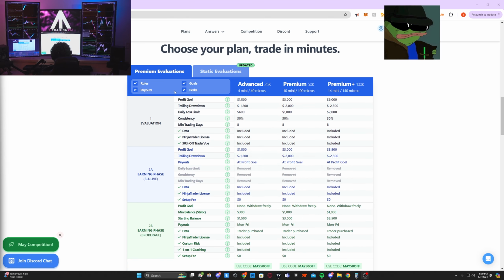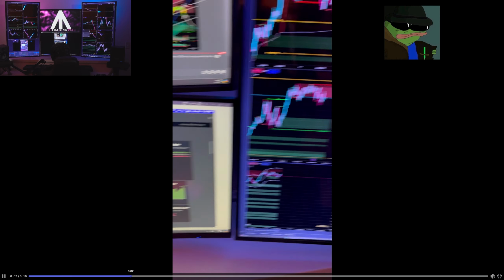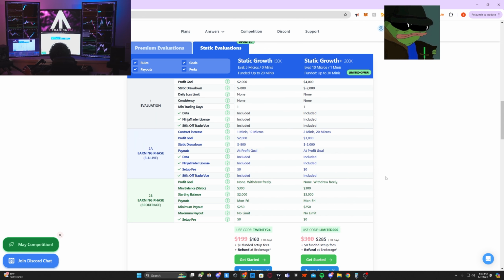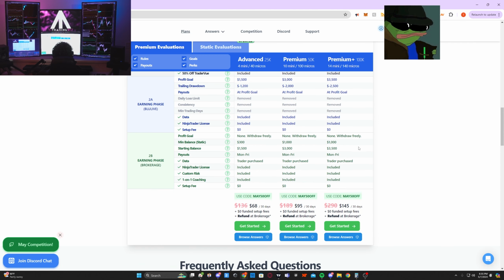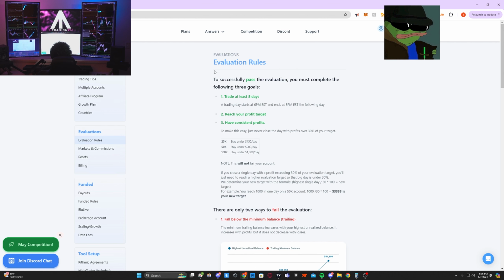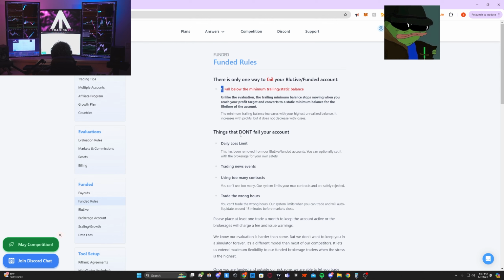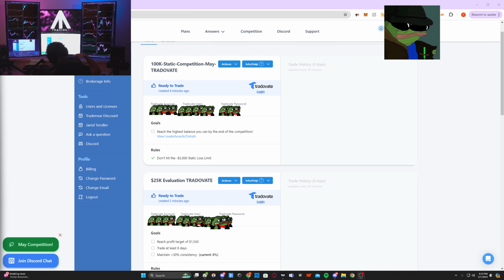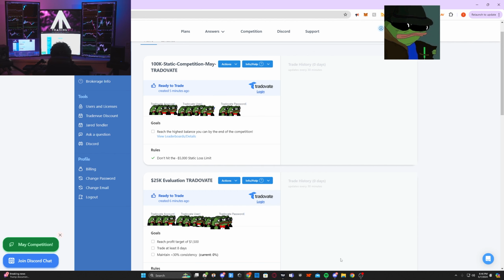Setting Up A BluSky Prop Trading Account! - Prop Firm Review